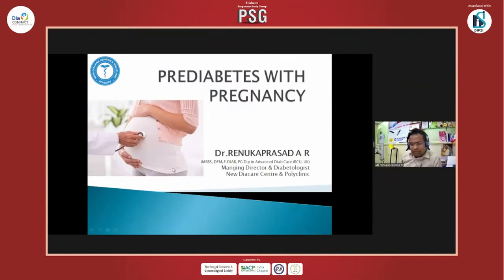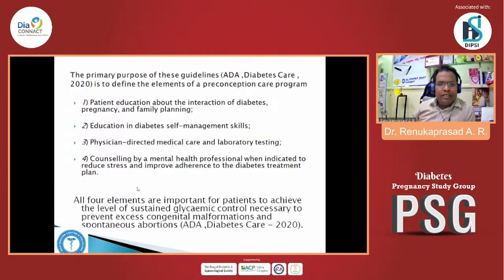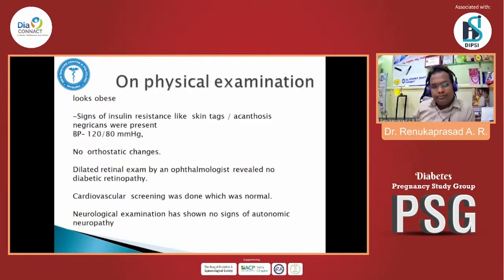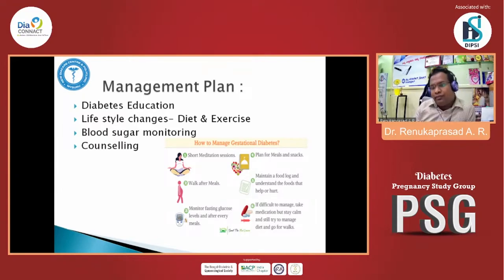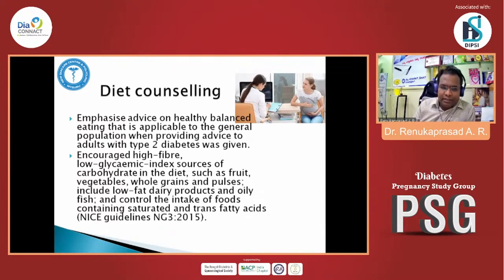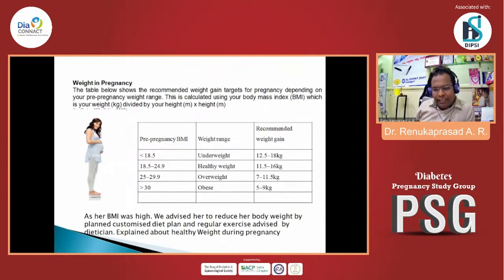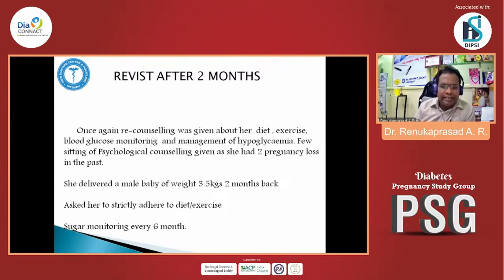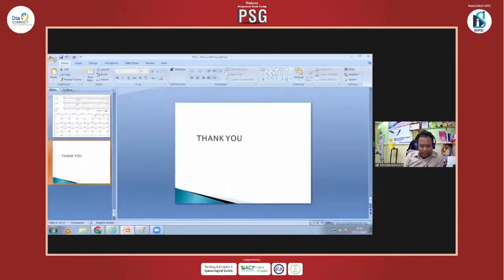Dr Renukaprasad A R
Pregnancy with Prediabetes